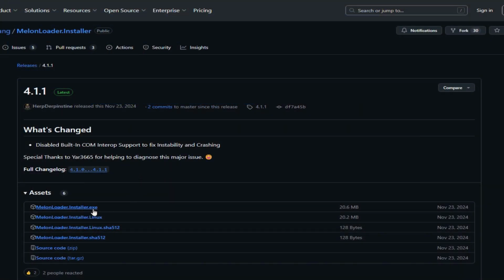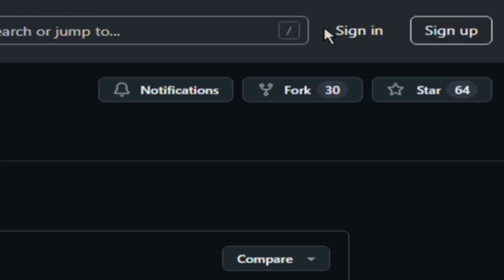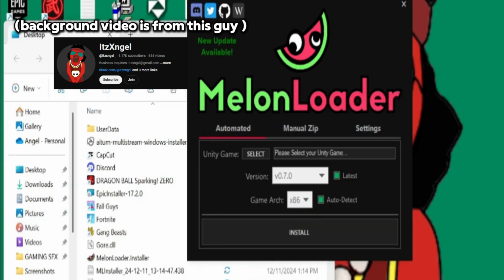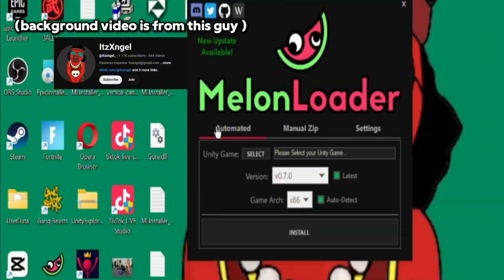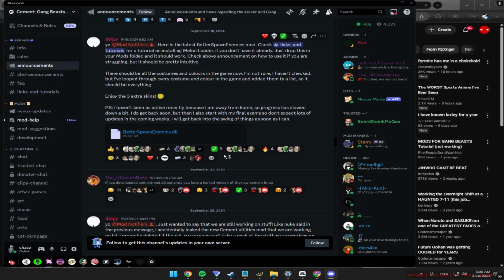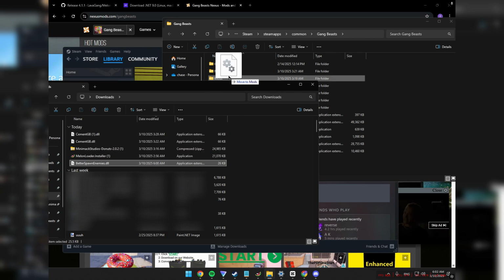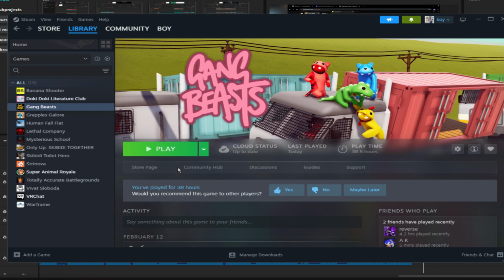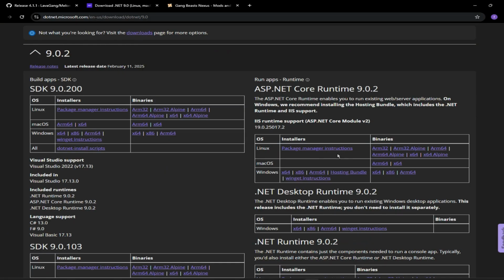How to Download Mods on Gang Beasts in 2025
gangbeastsguyy teaches you how to use gang beasts mods

ok like and sub bye

0:00 Intro
0:24 MelonLoader Installation
1:07 Where to find mods?
1:26 Installing them
2:12 Solution to a main problem
2:56 uhhhhhhhh